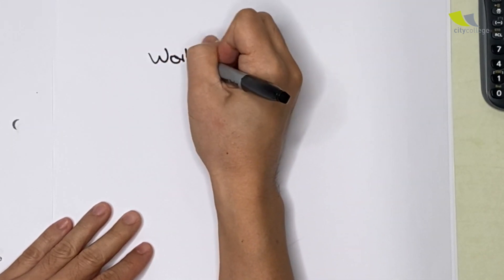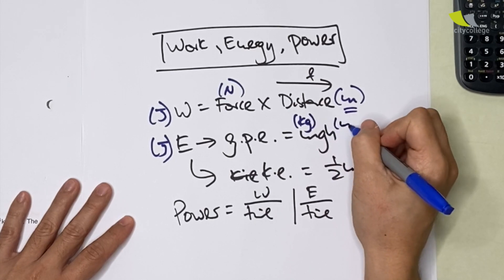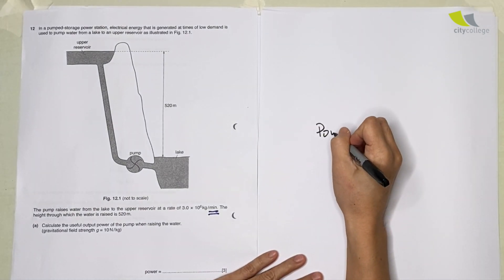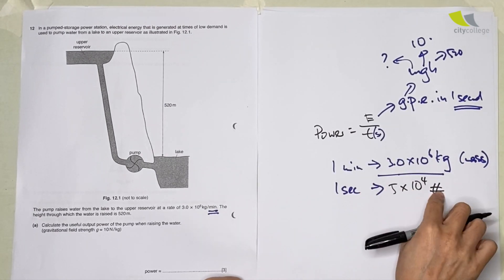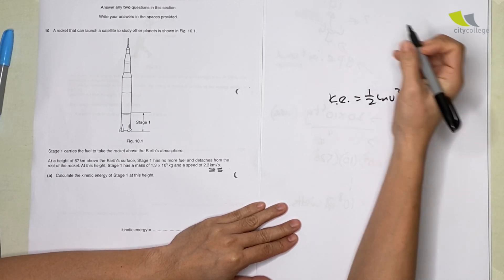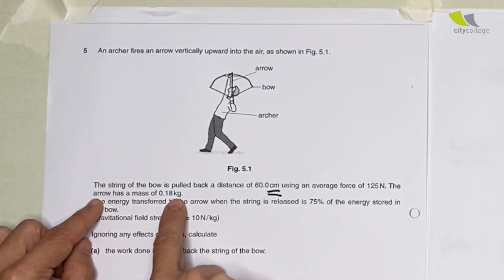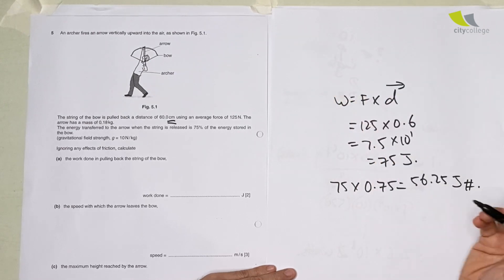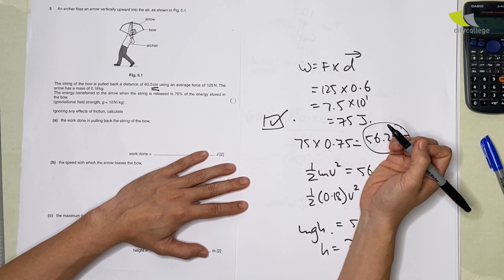Work, Energy and Power - GCE O Science (Physics) Paper 2/Section B Work Solutions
Quick recap of Work, Energy and Power plus work solutions for past year questions.

Additional tags: Work, Energy, Power, Kinetic, Potential